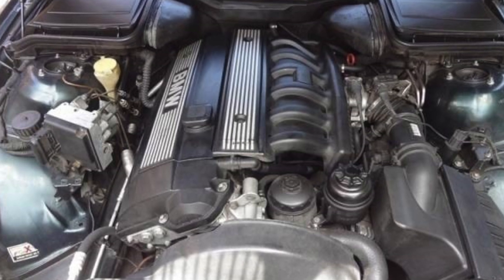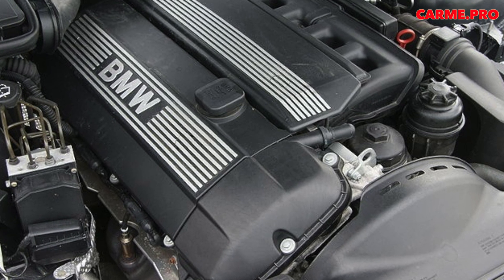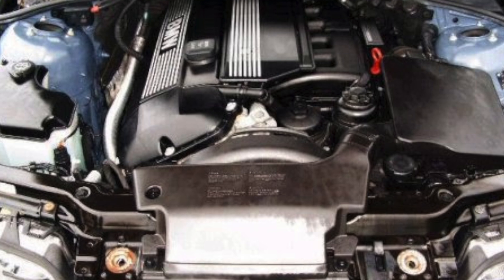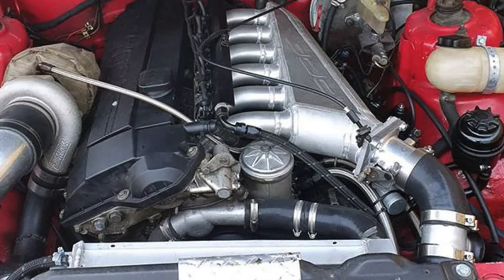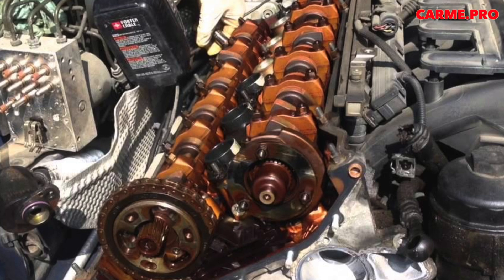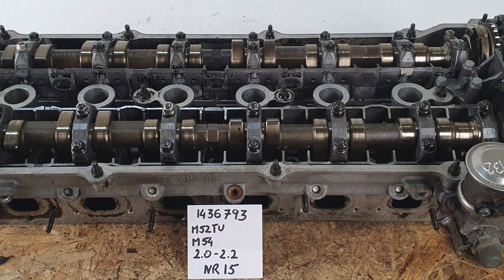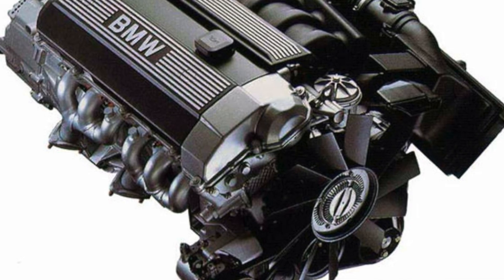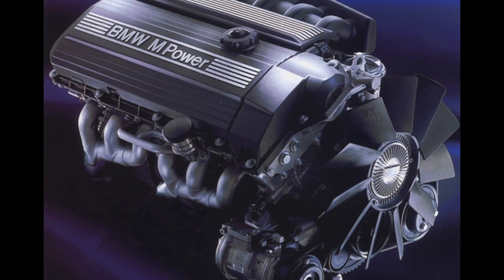M52TU and M54 – PROBLEMS AND WEAKNESSES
The BMW M52TU and M54 engines are part of BMW’s inline-six engine family and are known for their smooth performance and strong power delivery. However, both engines have their share of common problems and weaknesses. Here's a detailed overview of the issues typically associated with these engines:

 BMW M52TU Engine

The M52TU (Technical Update) was an evolution of the M52 engine and was produced from 1998 to 2000. It features an aluminum block, dual VANOS (variable valve timing), and other updates aimed at improving performance and efficiency.

 Common Problems and Weaknesses

1. Cooling System Issues
   - Problem: The cooling system components, including the water pump, thermostat, radiator, and expansion tank, are prone to failure.
   - Symptoms: Overheating, coolant leaks, fluctuating temperature gauge.
   - Cause: Plastic components and seals degrade over time and use.
   - Solution: Regularly inspect and replace cooling system components, preferably with upgraded parts.

2. VANOS (Variable Valve Timing) Issues
   - Problem: VANOS seals can wear out, leading to poor performance and rough idling.
   - Symptoms: Loss of power, rough idle, engine misfires.
   - Cause: The original seals degrade due to heat and age.
   - Solution: Replace VANOS seals with upgraded, more durable materials.

3. Oil Leaks
   - Problem: Oil leaks from the valve cover gasket, oil filter housing gasket, and oil pan gasket are common.
   - Symptoms: Oil spots under the car, burning oil smell, low oil levels.
   - Cause: Gaskets become brittle and fail over time.
   - Solution: Replace the gaskets with high-quality replacements.

4. CCV (Crankcase Ventilation) System Issues
   - Problem: The crankcase ventilation system can become clogged or fail, leading to excessive oil consumption and vacuum leaks.
   - Symptoms: Increased oil consumption, smoke from the exhaust, rough running.
   - Cause: Condensation and oil sludge clogging the system.
   - Solution: Replace the CCV system components regularly, especially in cold climates.

 BMW M54 Engine

The M54 engine succeeded the M52TU and was produced from 2000 to 2006. It retained many of the M52TU’s features but included improvements in performance and reliability.

1. Cooling System Issues
   - Problem: Similar to the M52TU, the M54’s cooling system components, such as the water pump, thermostat, and radiator, are prone to failure.

2. VANOS Issues
   - Problem: VANOS seals and solenoids can fail, leading to poor performance and rough idling.
   - Solution: Replace VANOS seals with upgraded, more durable materials. Check and replace VANOS solenoids if necessary.

3. Oil Leaks

4. DISA Valve Failure
   - Problem: The DISA (Differential Intake Air Control) valve can fail, causing rough idling and loss of power.
   - Symptoms: Rattling noise from the intake, rough idle, loss of power.
   - Cause: Internal components wear out or break.
   - Solution: Replace the DISA valve with an upgraded unit or a new OEM part.

5. CCV System Issues

6. Intake Boot and Vacuum Leaks
   - Problem: The intake boot can crack and develop vacuum leaks, leading to rough idling and poor performance.
   - Symptoms: Rough idle, check engine light, poor fuel economy.
   - Cause: Rubber components degrade and crack over time.
   - Solution: Inspect and replace the intake boot and other vacuum hoses regularly.

 Conclusion

Both the BMW M52TU and M54 engines offer strong performance and smooth operation, but they are known to have specific issues, particularly with their cooling systems, VANOS units, and oil leaks. Regular maintenance and addressing common problems proactively can help ensure these engines provide reliable performance and longevity.